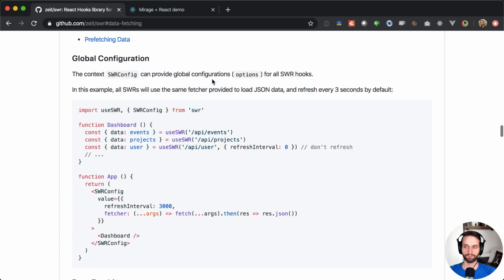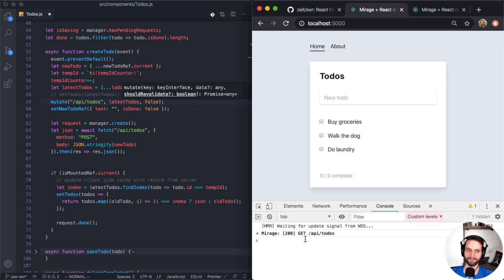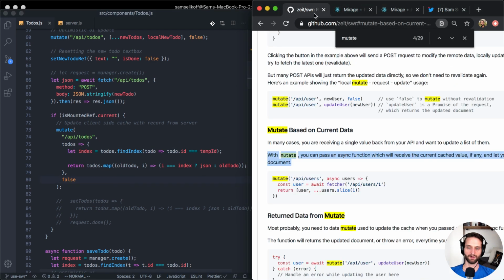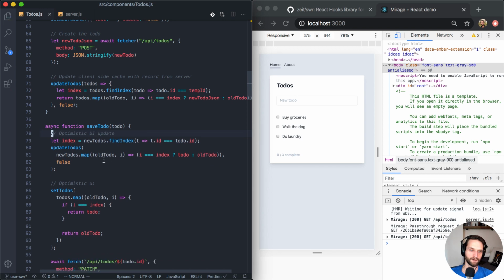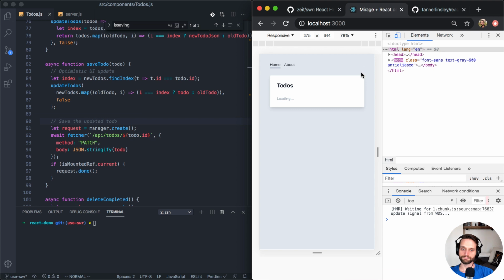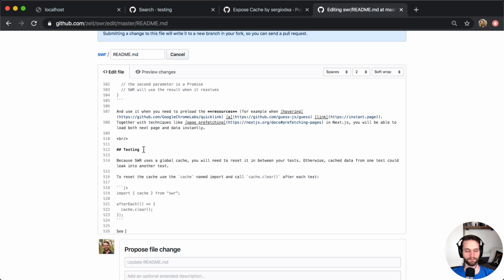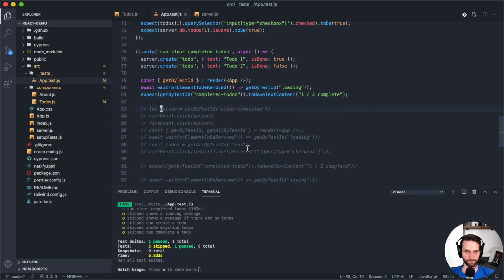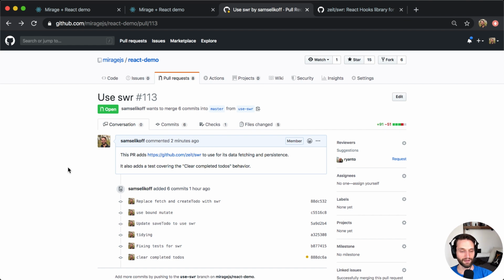Optimistic UI with Zeit's SWR + React